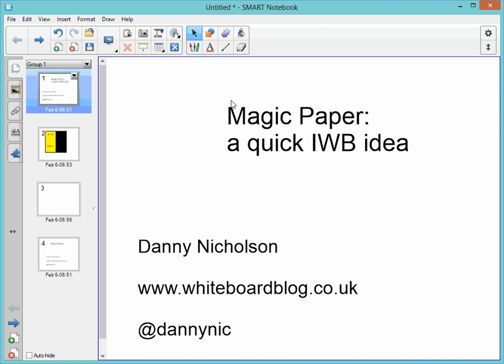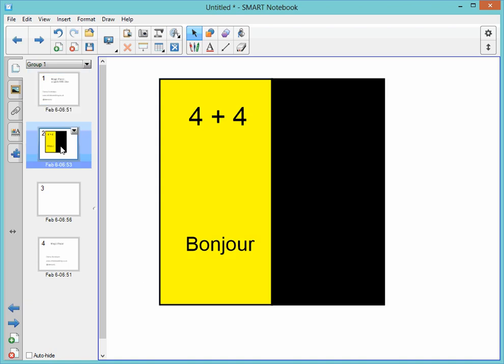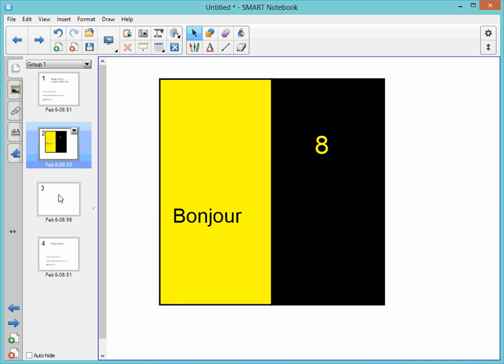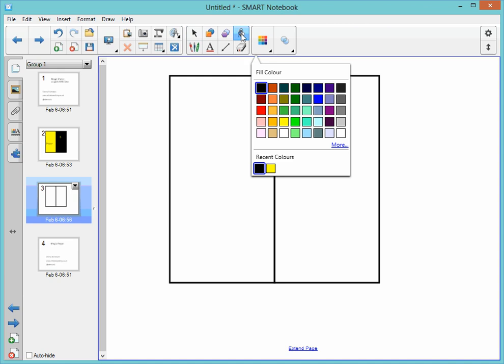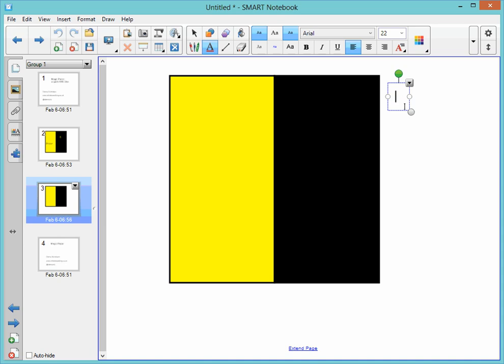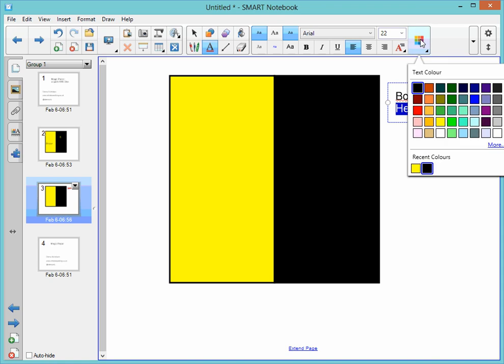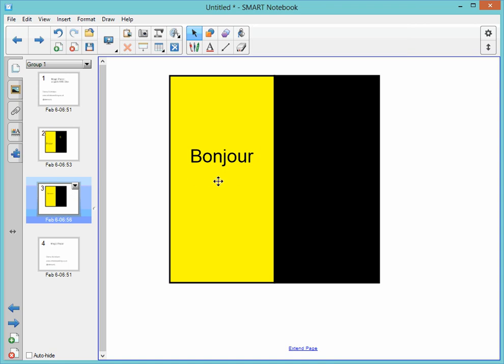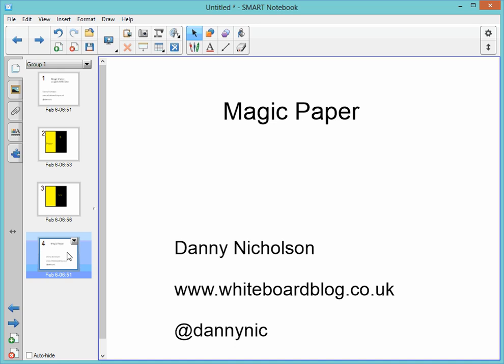Magic Paper Activity Idea for Interactive Whiteboards : Smart Notebook and more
A simple idea for a lesson starter on your Interactive whiteboard - will work with Smart Notebook, ActivInspire and most other IWB software

This activity always goes down well when I show it to teachers during my training sessions. It looks very clever, but is actually really simple to produce. It works with any situation where information comes in pairs – questions and answers, dates and events, words in two languages etc.